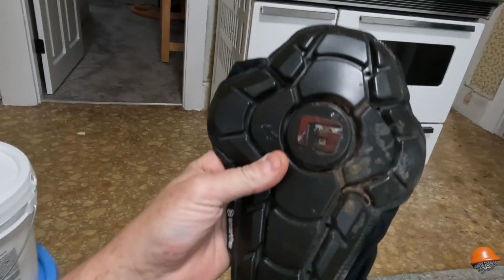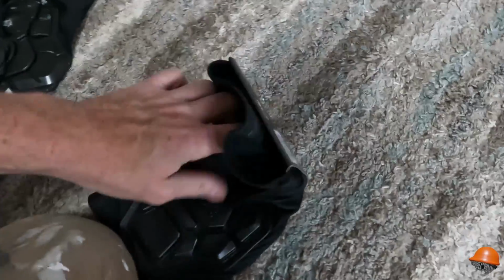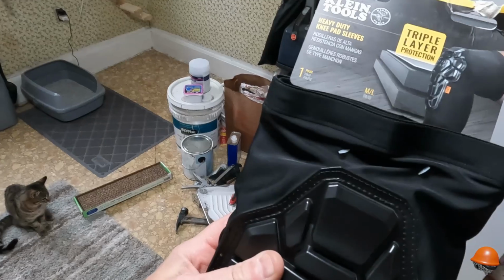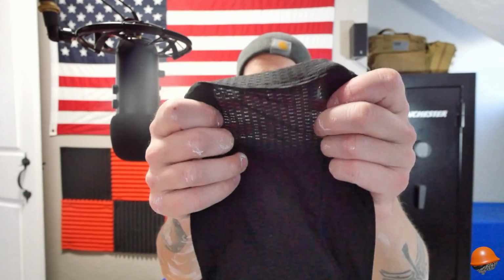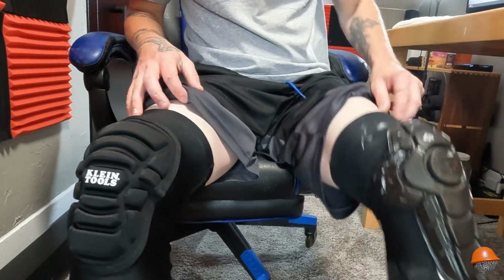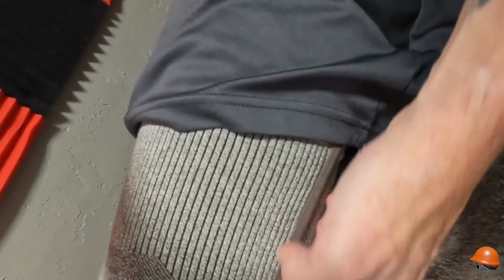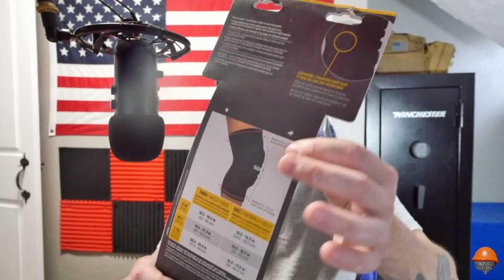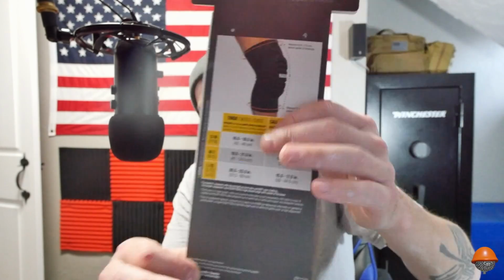KlEIN TOOLS Knee Pads THEY SAW MY YOU TUBE VIDEO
Best Construction Knee Pads For The Money